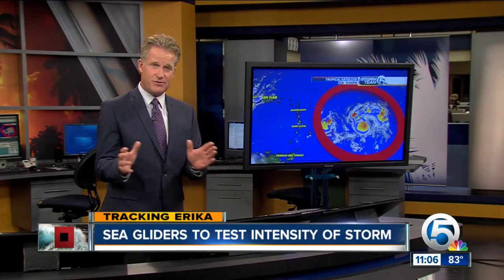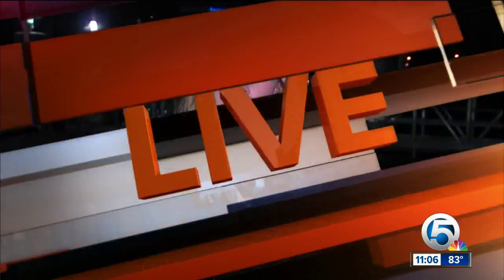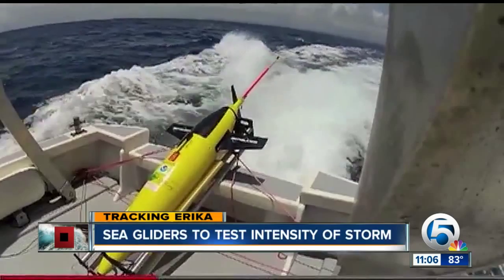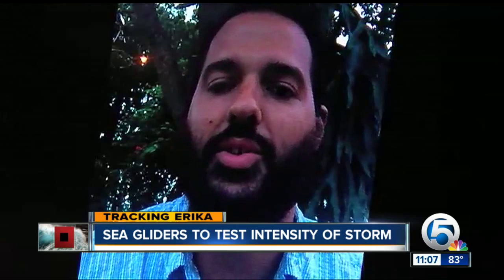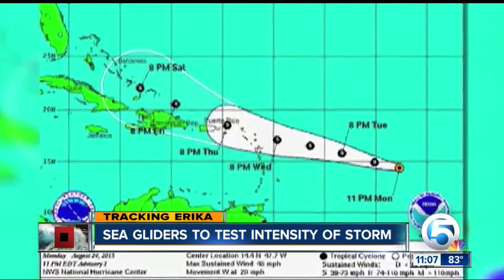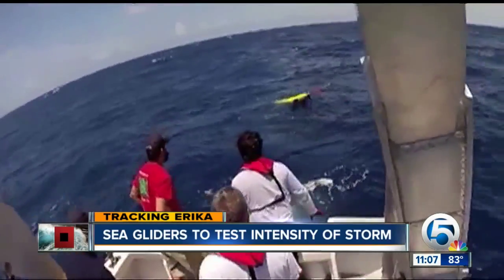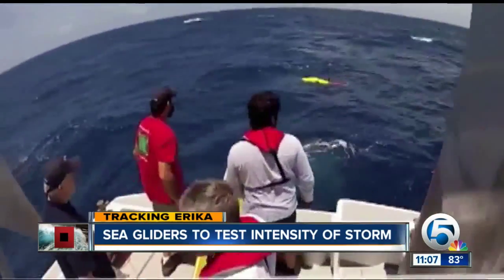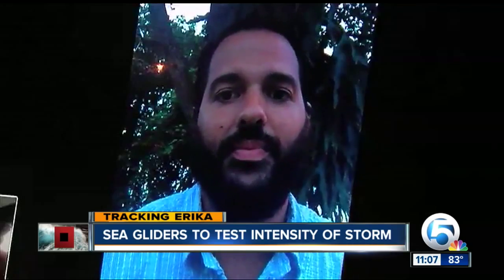SeaGliders to test intensity of storm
Forecasters generally have high confidence in the track of a storm. However, the strength of a storm, like Erika, is a lot tougher to forecast.